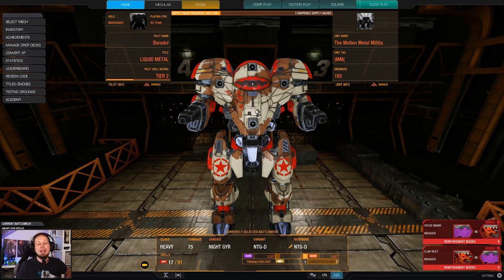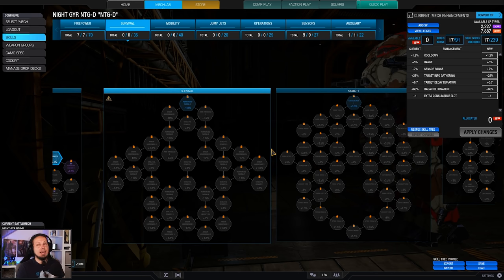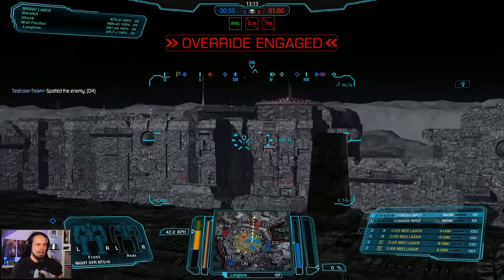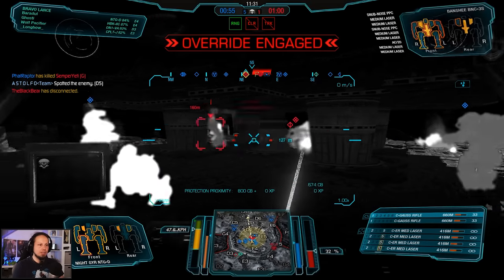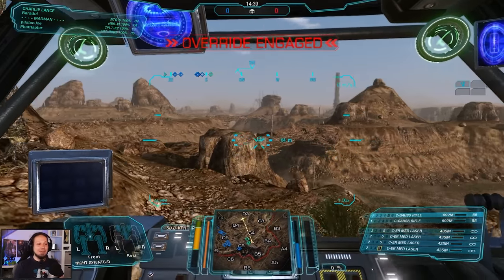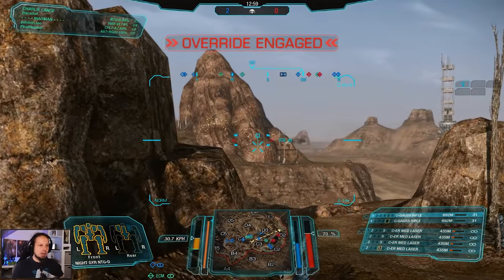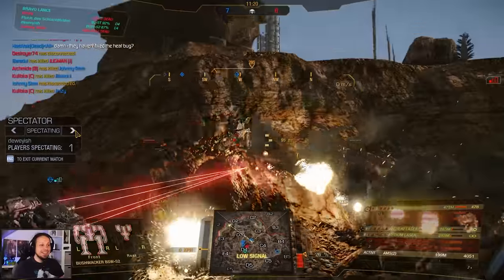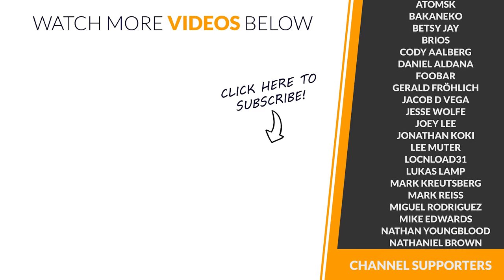The Gauss Rifle Slug - Mechwarrior Online The Daily Dose #1173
This gameplay tutorial for Mechwarrior Online shows you how to utilize your Mech to it's best extend. I'll give you a rundown of the build and what it is made for and show you the actual combat role in two games on the battlefield.

Timestamps
0:00 Build Description
02:25 HPG Manifold
06:34 Canyon Network

Loadout:
2x Gauss Rifle
3x ER Medium Laser
Targeting Computer MK I